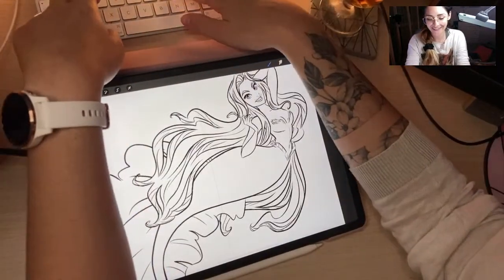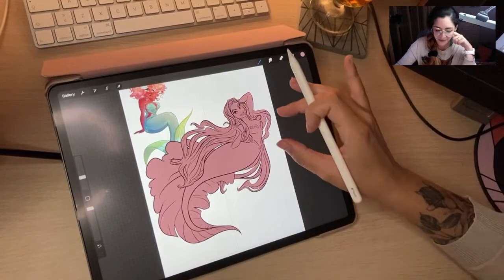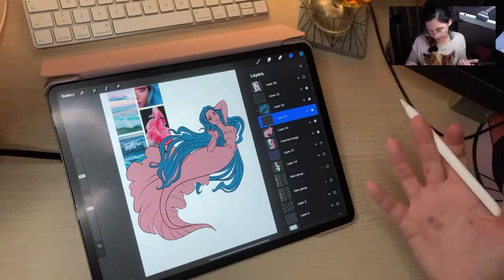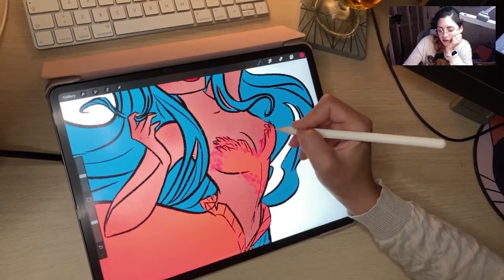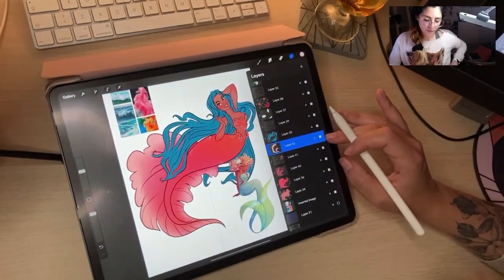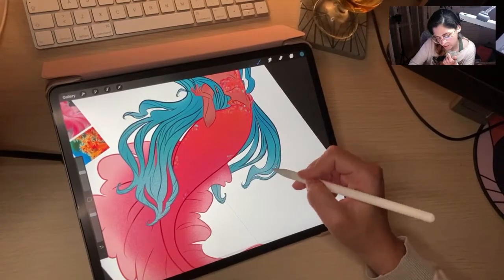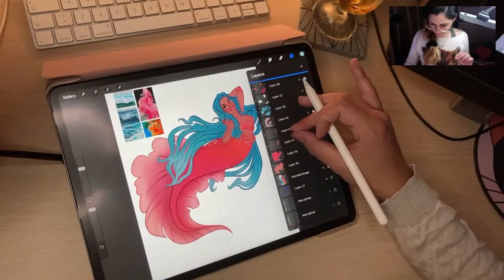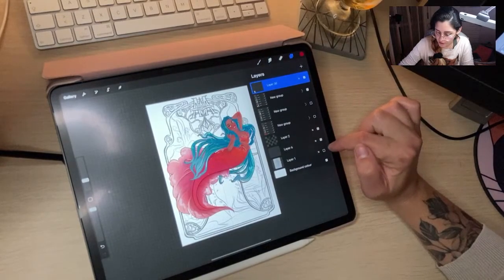MerMay 2021 | Drawing an Ocean Mermaid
It's week 3 of Mermay, so I'm going to be drawing the third merm in my 'Secret Waters' prompt list: the Lake guardian. I'm drawing using Procreate on an iPad Pro.